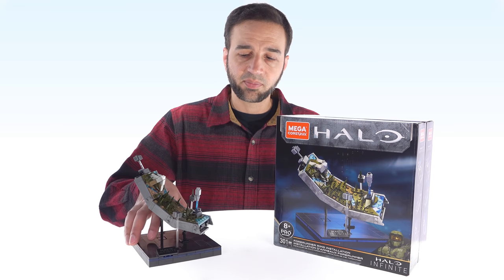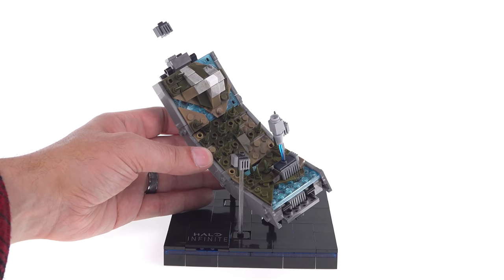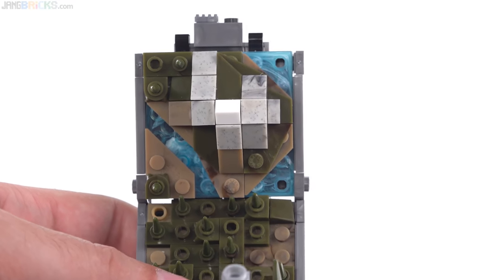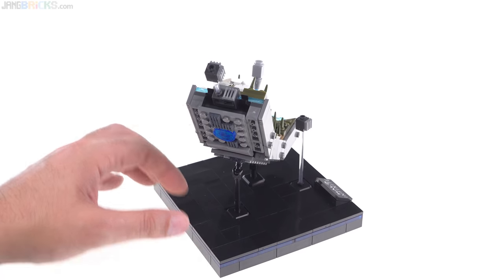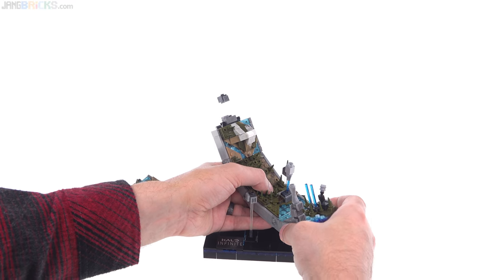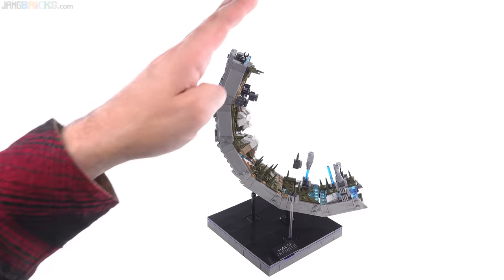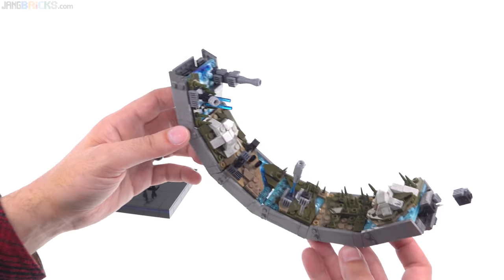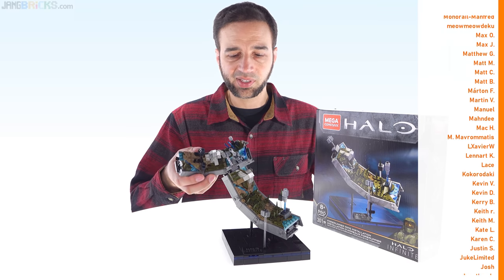Mega Construx Halo Infinite Forerunner Ring Installation review & 2X custom extension!